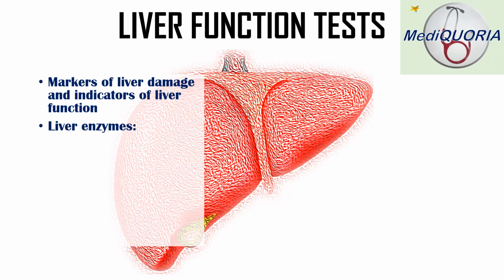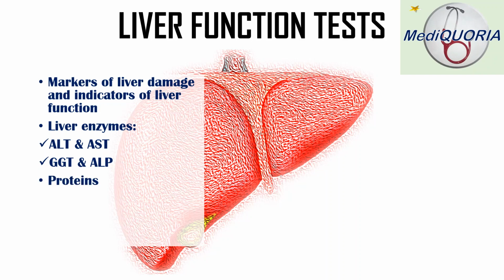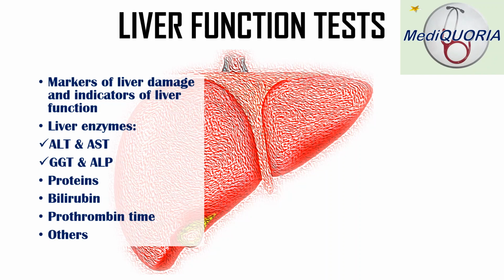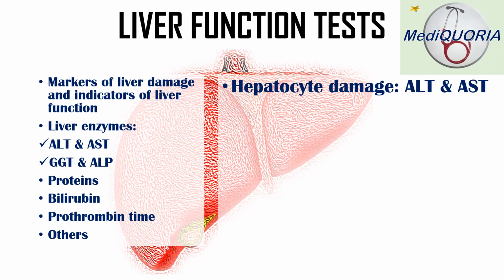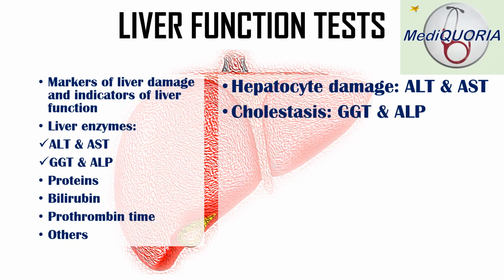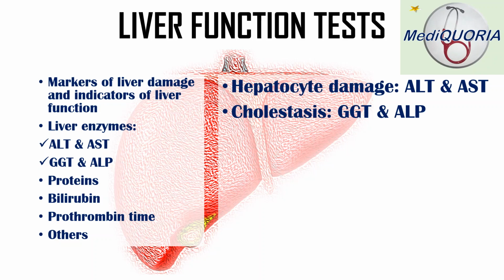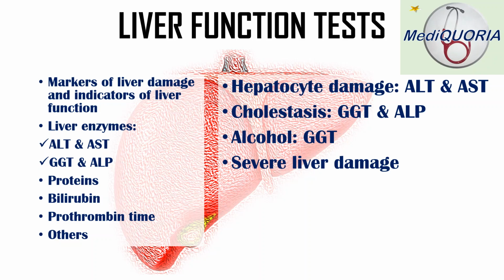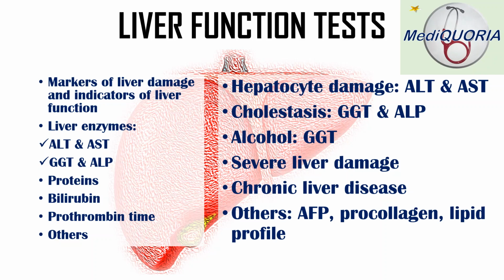Liver Function Tests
ALT, AST, GGT, ALP, AFP, Prothrombin time, Serum protein, Procollagen